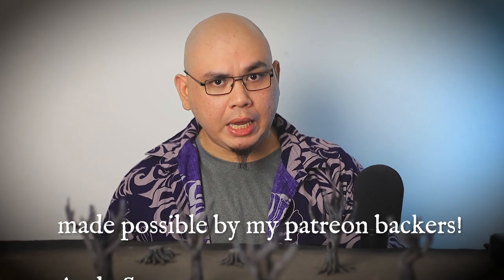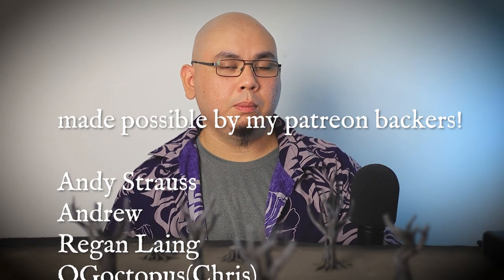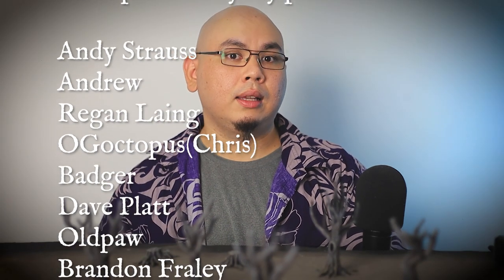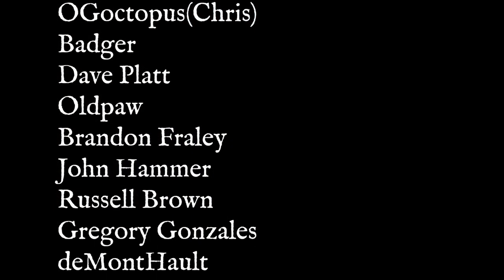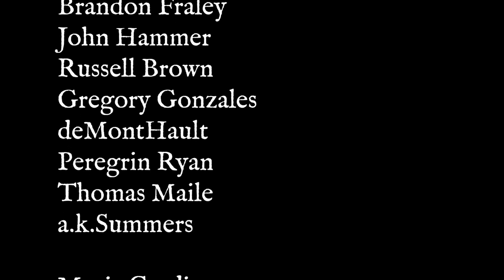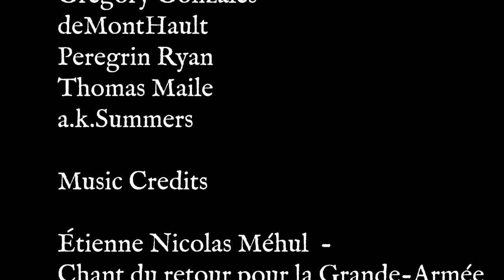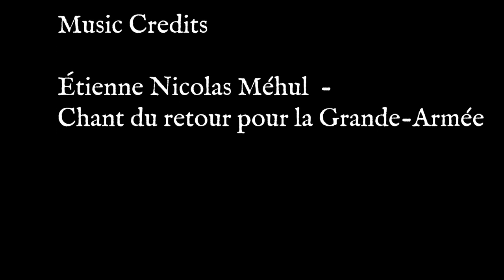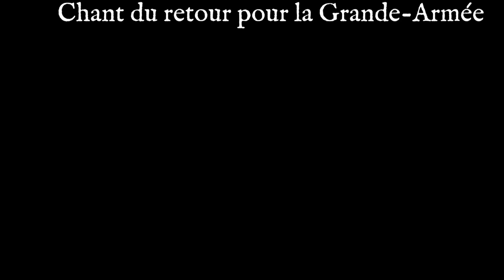Making a TURNIP28 Mod for The Silver Bayonet P.2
Turnip28 and The Silver Bayonet are tabletop miniatures games that both work within Napoleonic horror fantasy. Using the Silver Bayonet's skirmish and solo structure, I release on a solo/coop mod that adapts it to work in Turnip28's one of a kind setting.